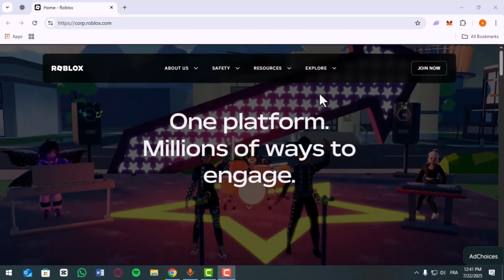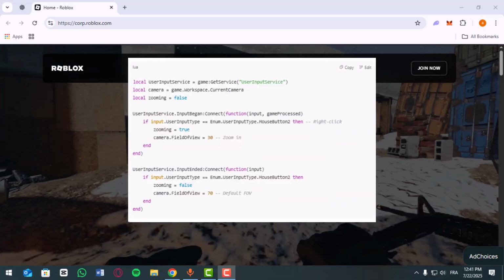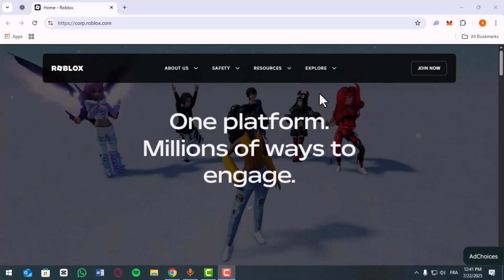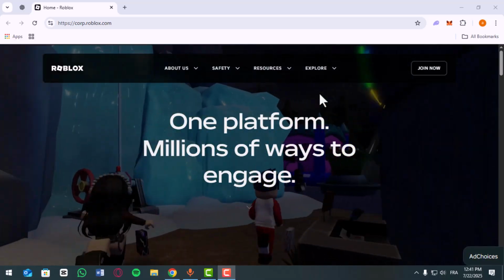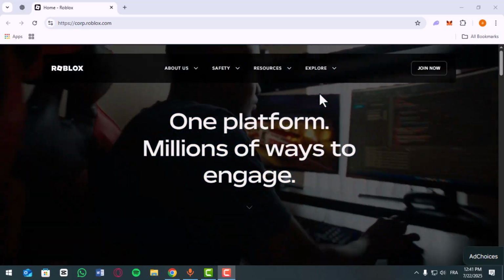NEW! How to Add Zoom Script for Sniper in Roblox in 2025!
🎯🔍 Learn how to add a zoom script for sniper guns in Roblox Studio in 2025! Want that clean scoped-in effect for your FPS game? 🕶️ This tutorial breaks down how to code zoom functionality so your sniper feels sharp and immersive! 💥💻